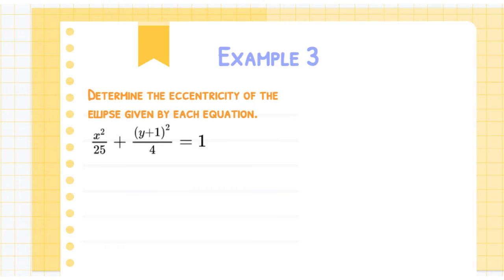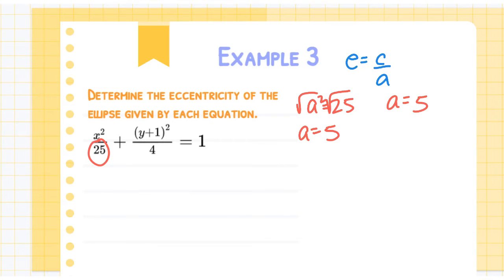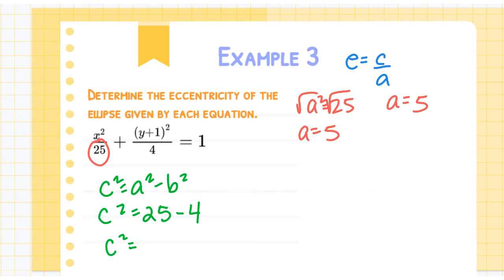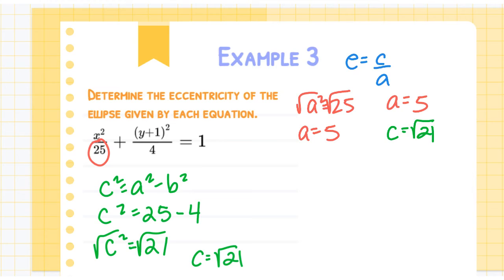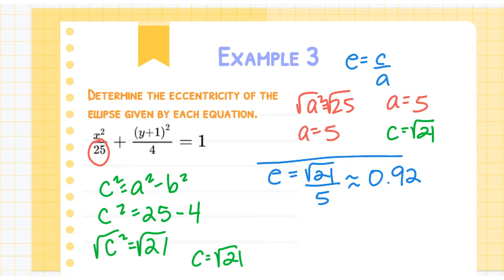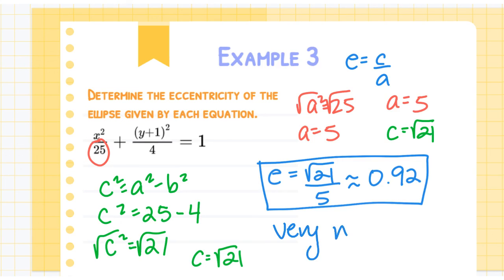eccentricity example 3